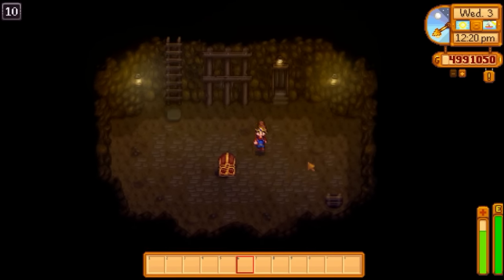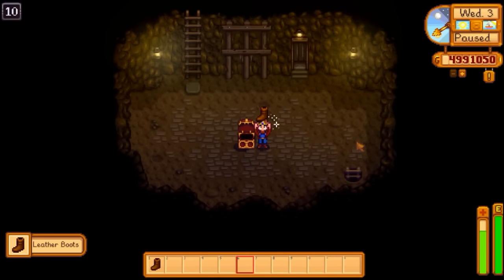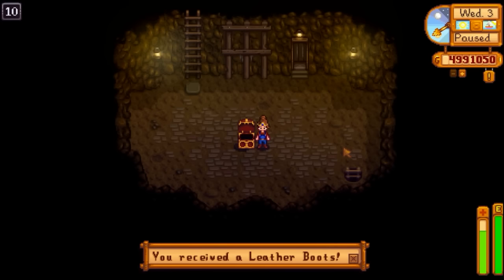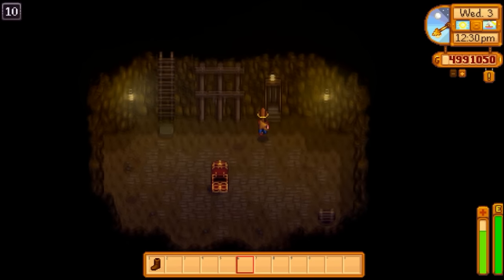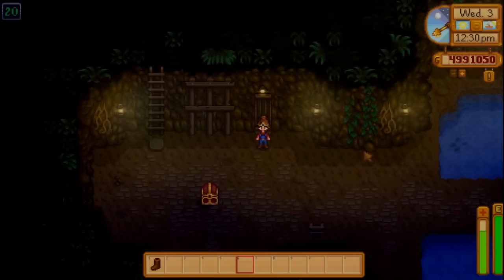The Mines Treasure Chest & Skull Key - Stardew Valley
The Mines can be found to the northeast of the Carpenter's Shop and west of the Adventurer's Guild. They can be accessed only after you receive a letter on the fifth day of gameplay, as they are blocked off by rocks before this.